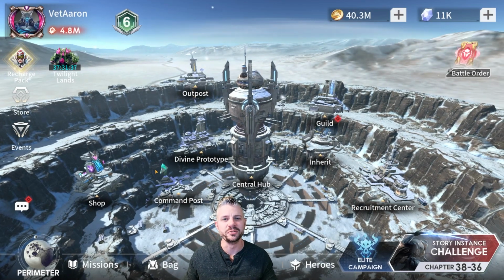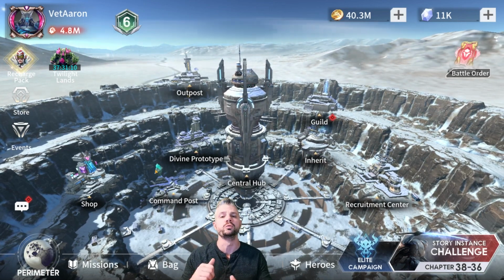Daniel Squishes Spider Boss - How to Build a God Mode Daniel In Eternal Evolution!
Hello everyone and welcome to VetAaron Gaming! Today's video is all about getting the most out of your Daniel in Eternal Evolution. Thanks to some feedback from a previous video I have some more information and a power demonstration on the newest SSS Summoning Hero. As always, have fun and good luck!